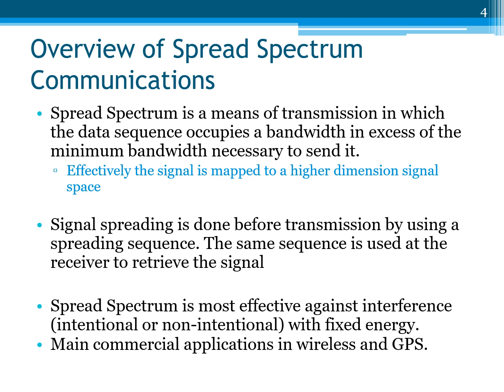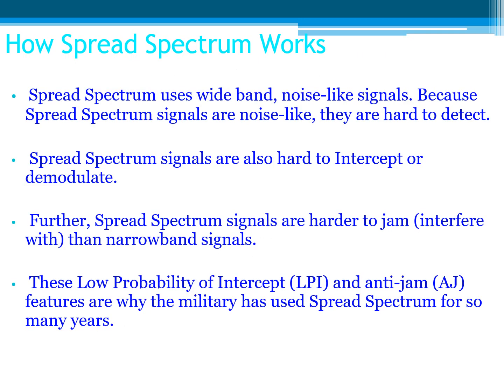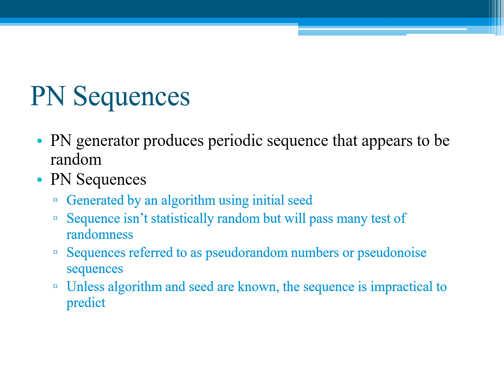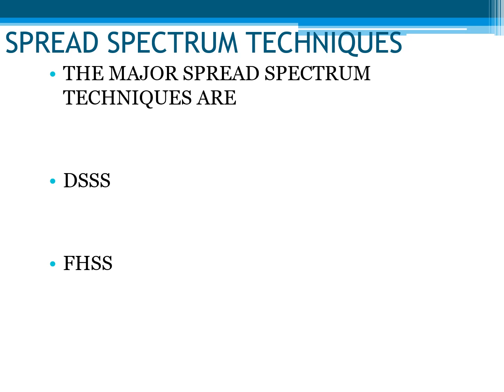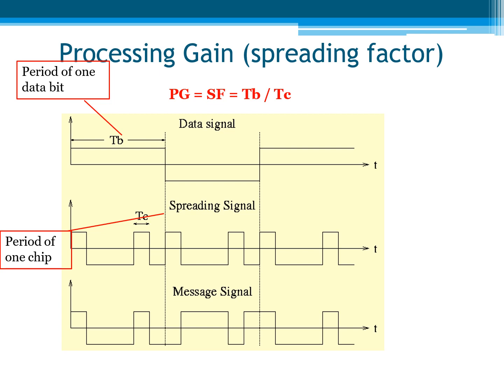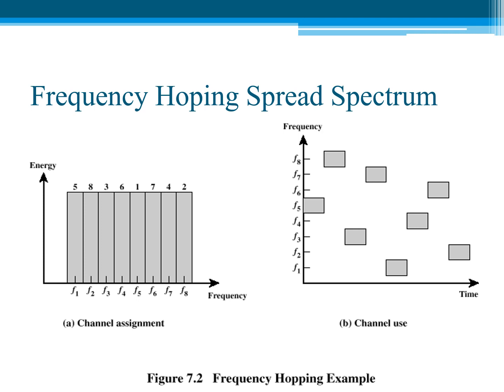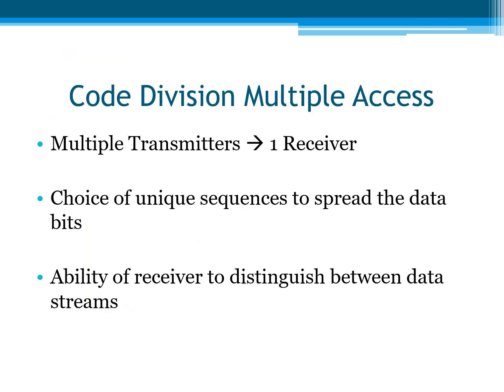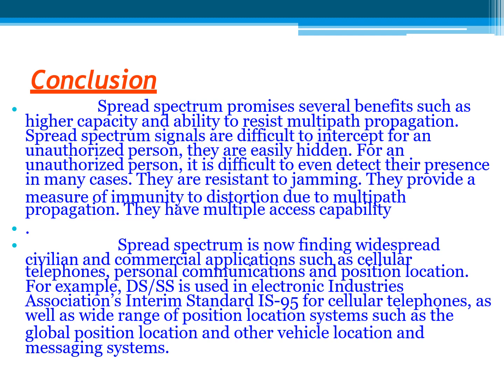DC _spread spectrum technique